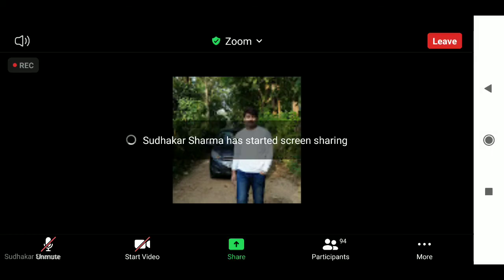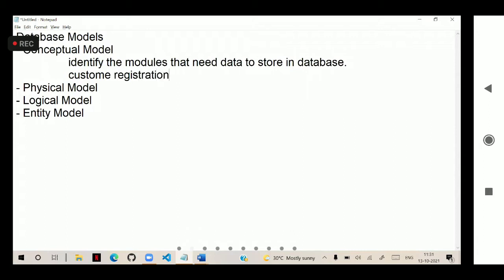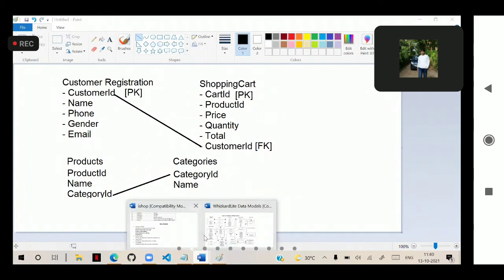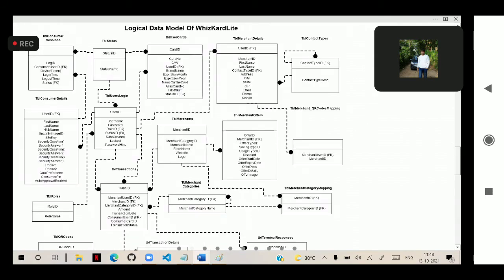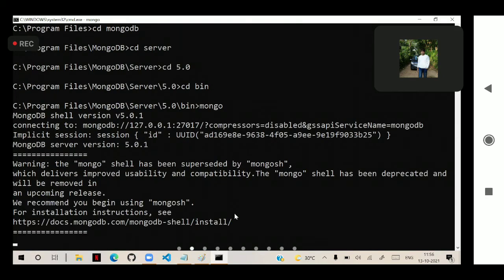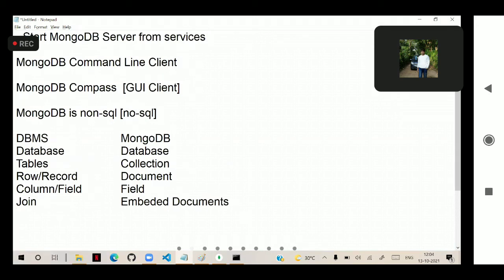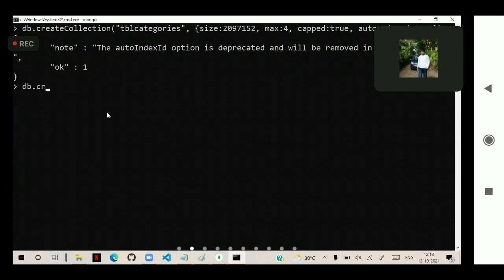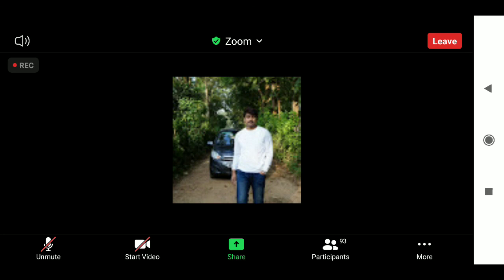13/10/2021 MONGODB class